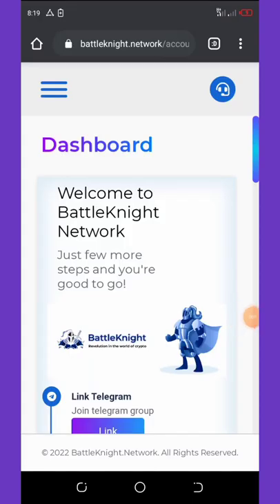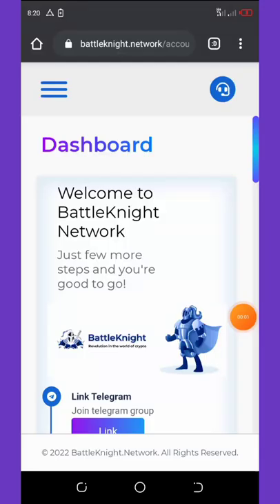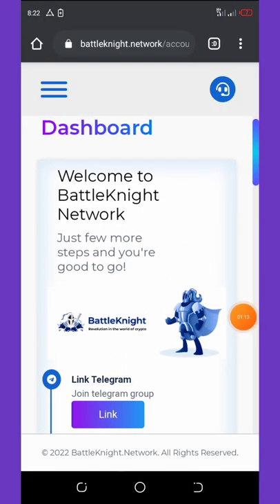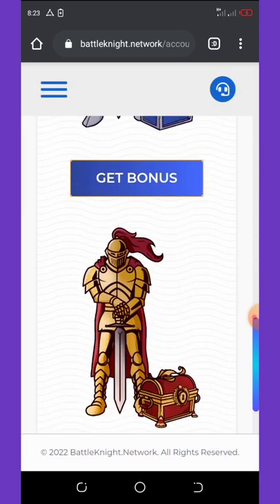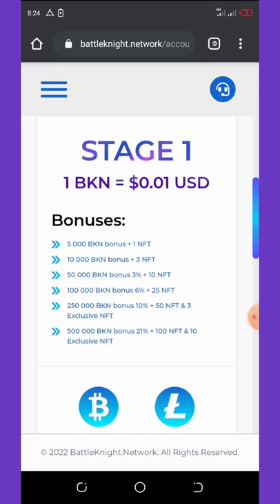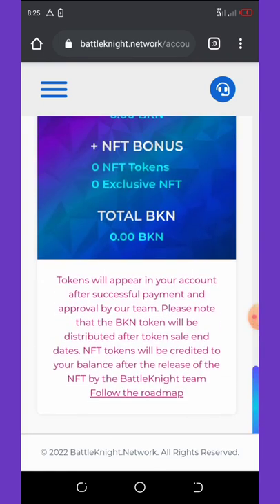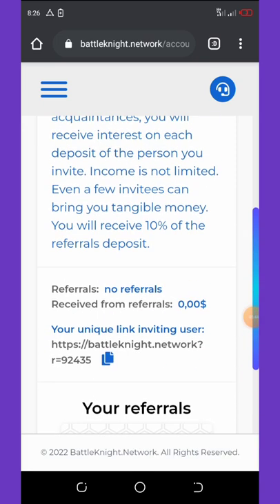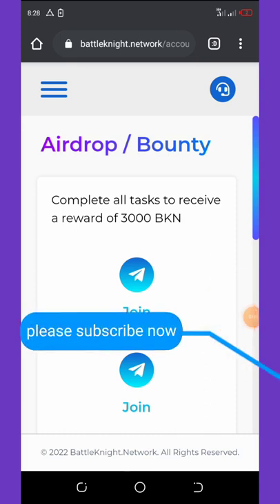Claim Free 3000 Battleknight BKN Tokens | Worth $3,000 | Biggest Airdrop Loot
Claim free 3000 BKN worth $3000 from this new airdrop... dont miss!!

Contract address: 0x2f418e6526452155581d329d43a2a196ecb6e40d